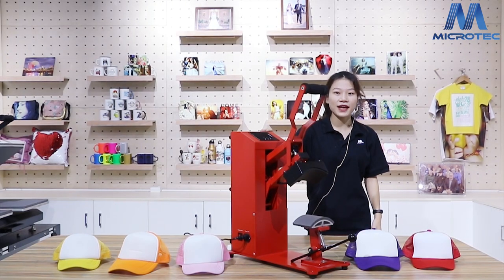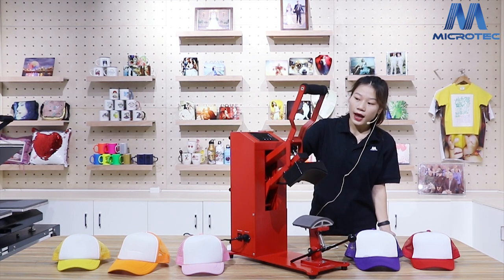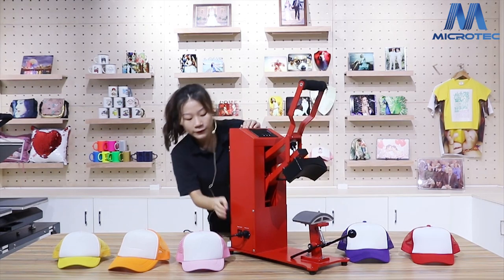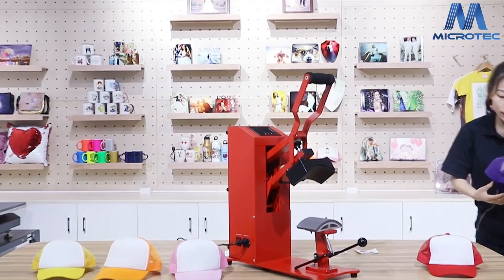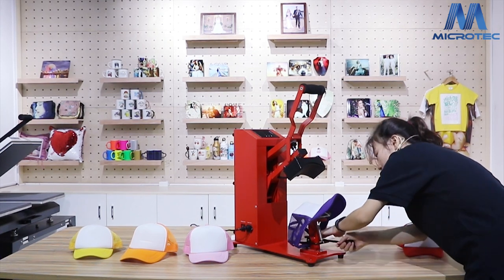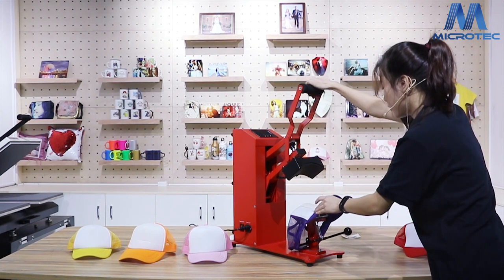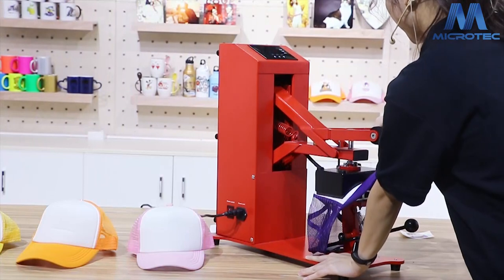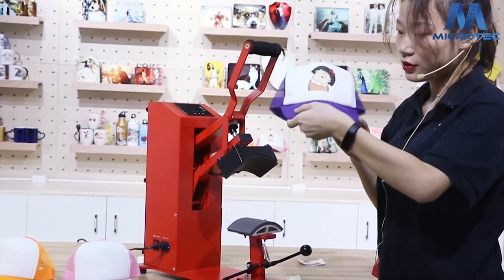How to Make Logo On Cap by DCP-100B Cap Heat Press Machine?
"DCP-100B cap heat press machine is the sample machine to use.Passed CE certifications and can use a long time.Easily to operate and maintain.